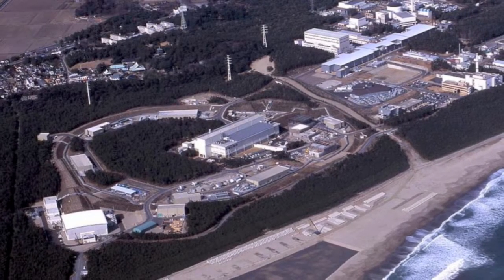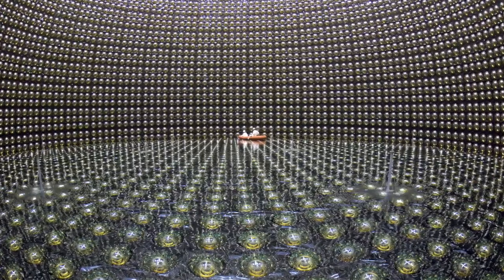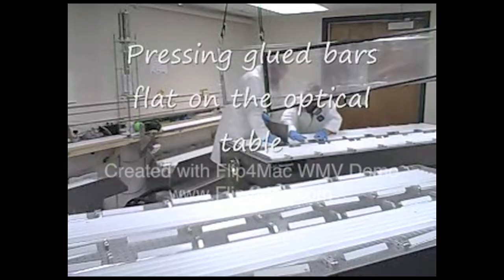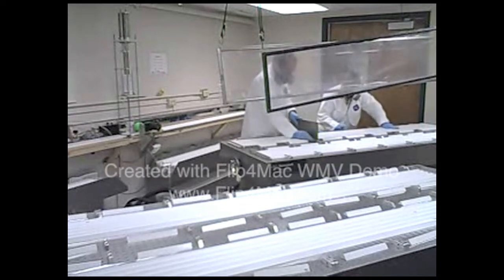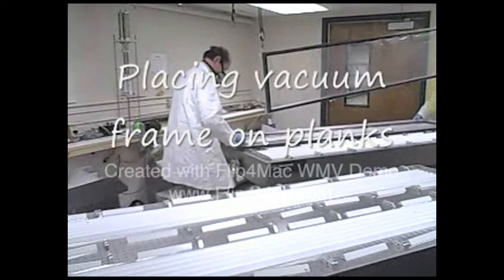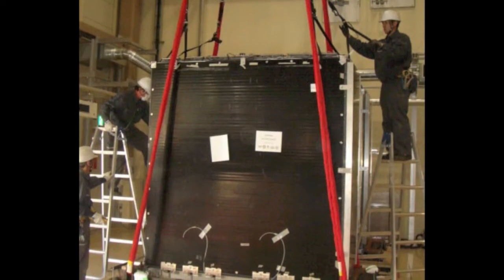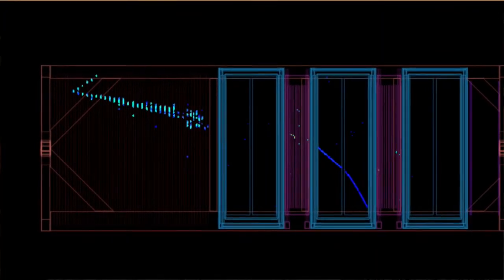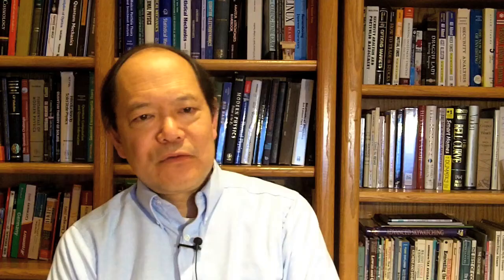Neutrino Physics Research at Colorado State University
Neutrino physics research on the T2K experiment in the Physics Dept at Colorado State University is described. Detector parts were built at CSU, assembled into the P0D detector at Stony Brook University, and then shipped to the JPARC laboratory in Japan. The P0D detector has been installed in the ND280 experiment in front of the JPARC neutrino beam which is aimed at the Super Kamiokande detector. This experiment aims to measure the oscillation of a muon neutrino into an electron neutrino.